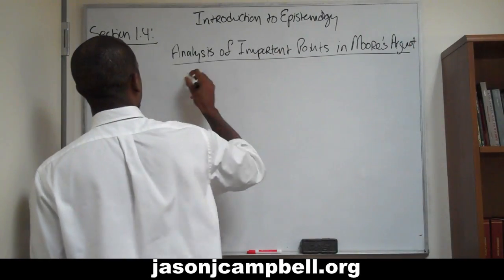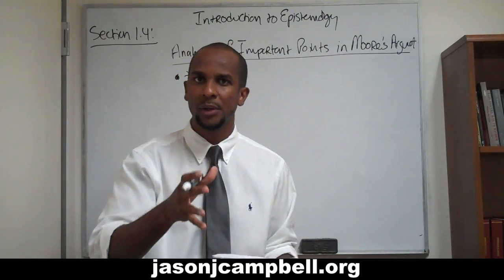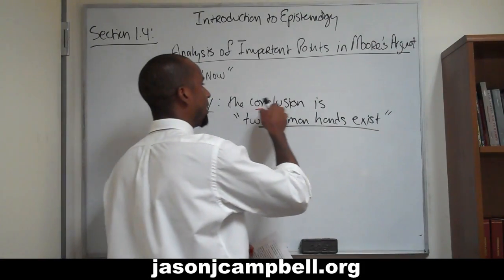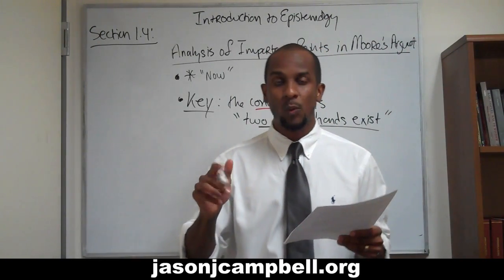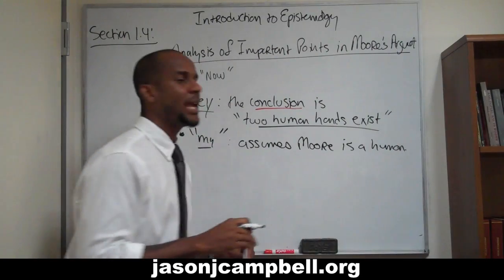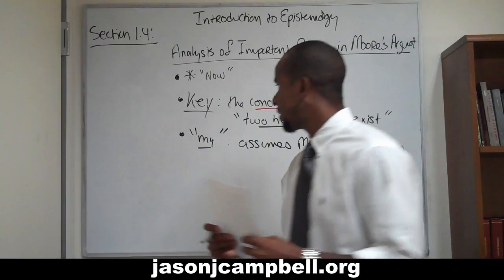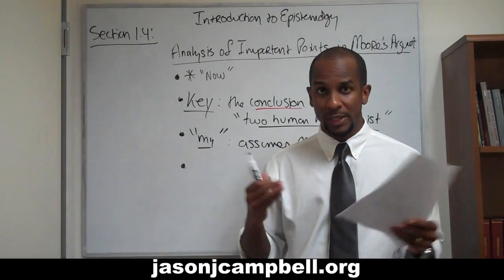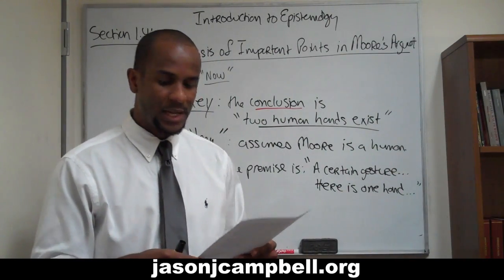34. Epistemology Lecture Series: Section 1.4